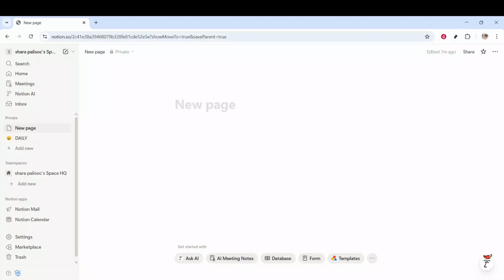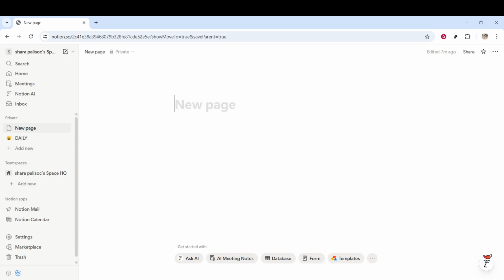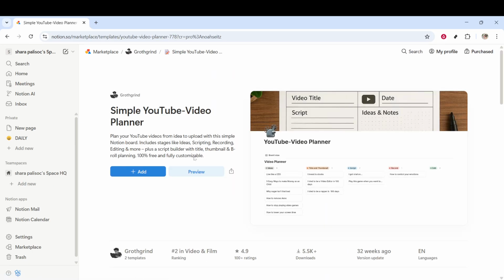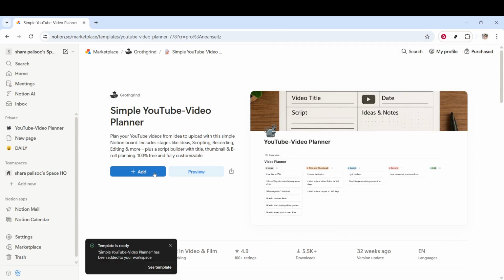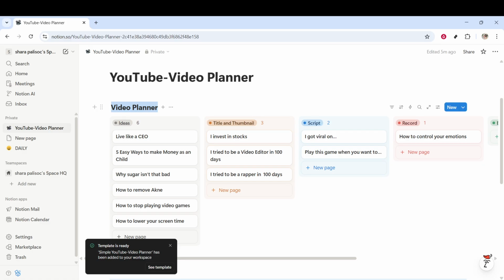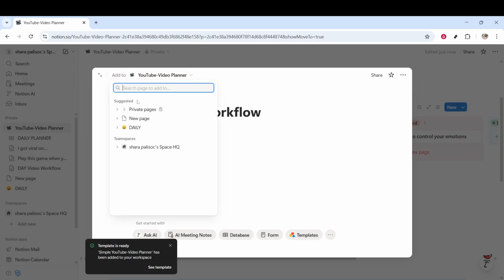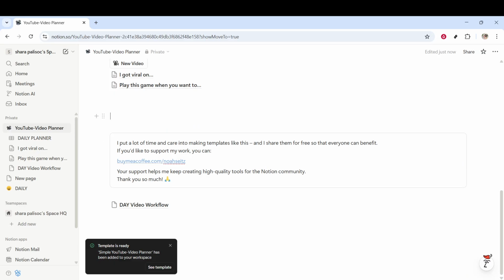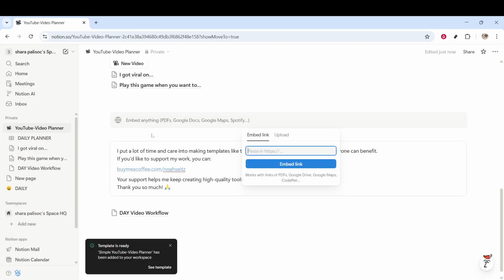How To Plan Organize Your Videos Notion Filmmaking Workflow (Tested)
In this video we discuss video planning, filmmaking workflow, Notion for creators, organize videos, content calendar, production schedule, video script template, film project management, YouTube workflow, creator tools, Notion for media